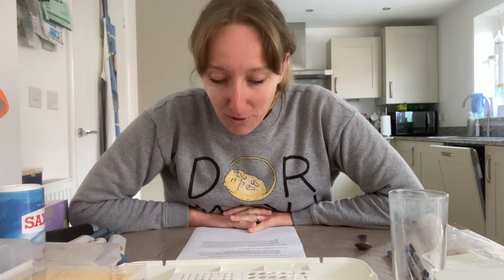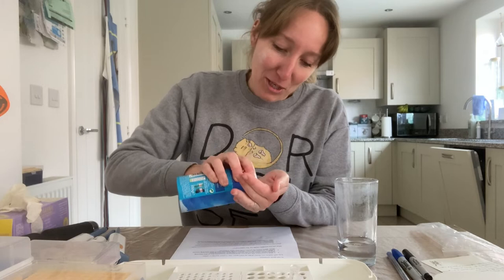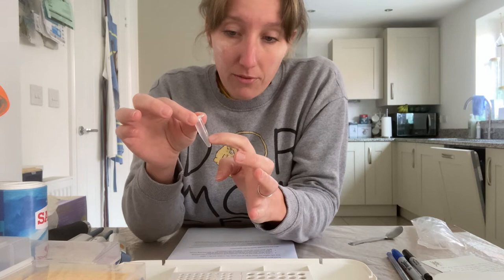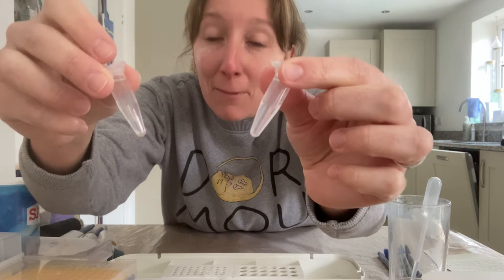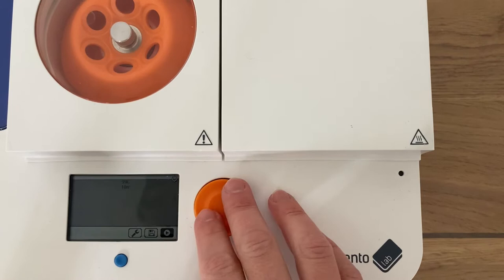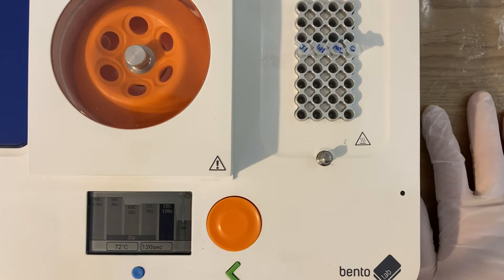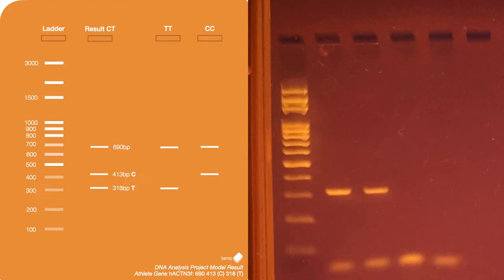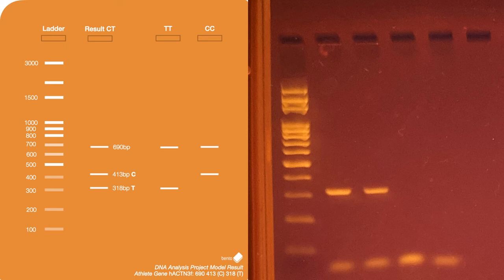🏃‍♀️ Do I have the "Athlete Gene"? (Lab @ Home Vlog)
Jenny wants to know: is she a sprinter or an endurance runner?

To see the protocol and find out more about the ACTN3 "Athlete" gene, check out the guide on the Bento